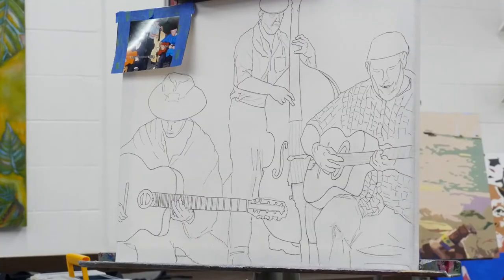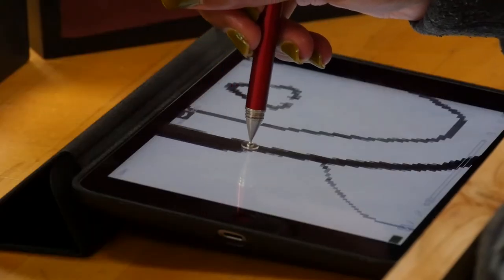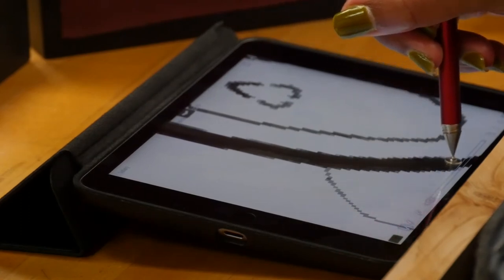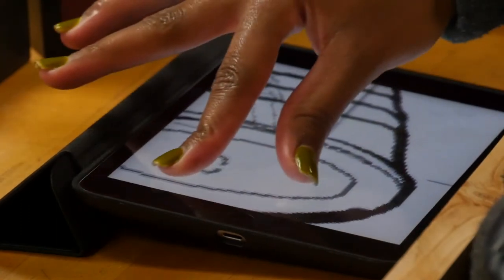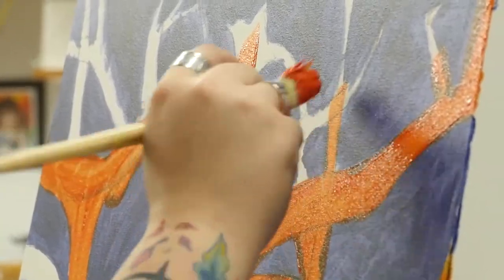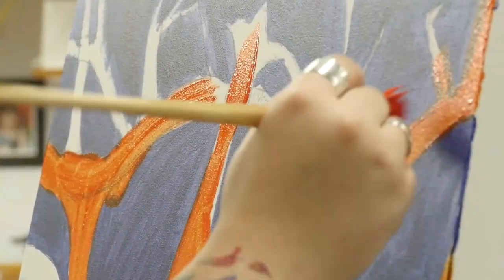Drawing with iPads - Mustangs Minutes Week 19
The Drawing I class at Midwestern State University is using iPads instead of the regular pen and paper this semester. This week's Mustangs Minutes takes you into the classroom and speaks to students and Art Professor, Elizabeth A. Yarosz-Ash about how everyone is adjusting to the new class concept.